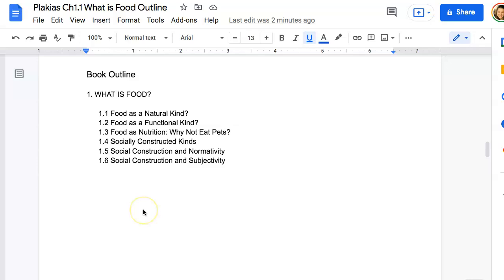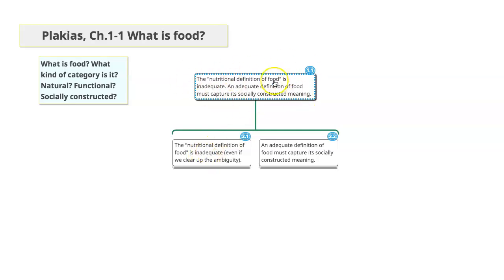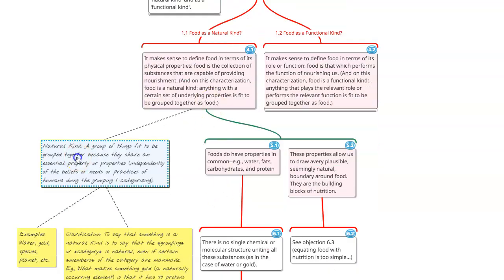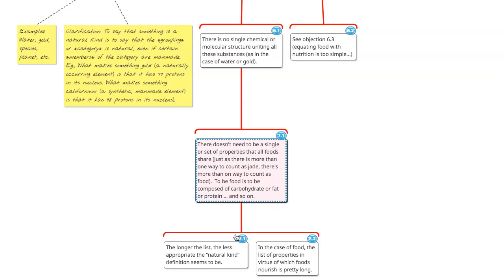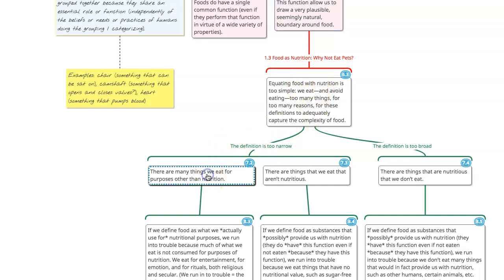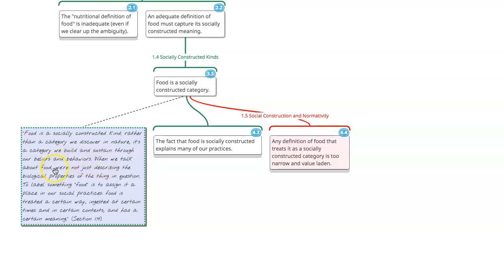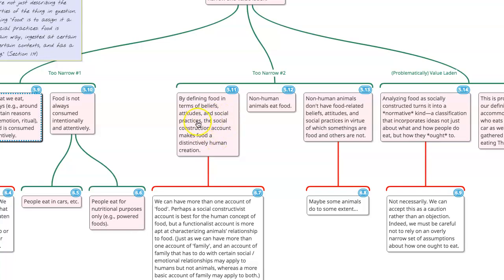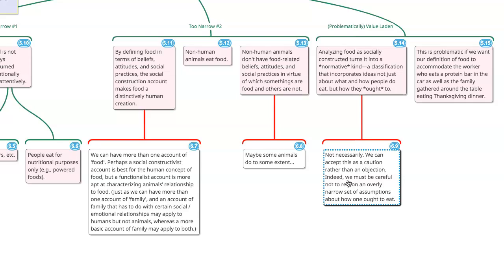SP22 Phil 118 - Plakias Ch.1-1 What is Food? Argument Map